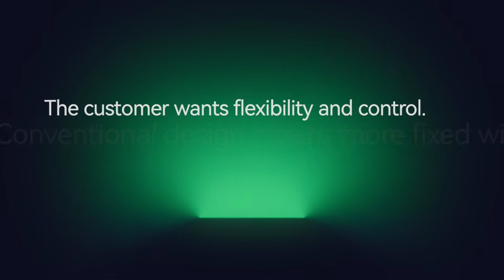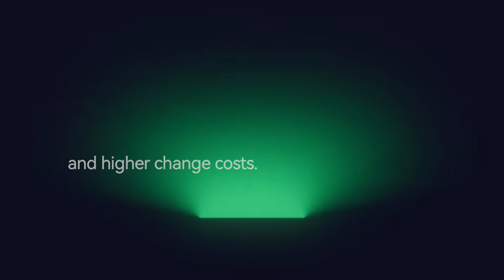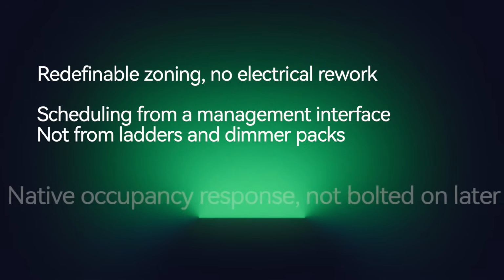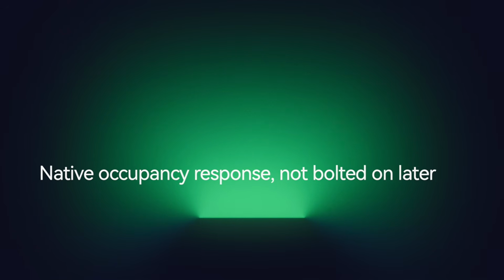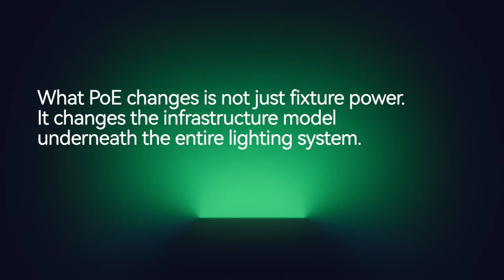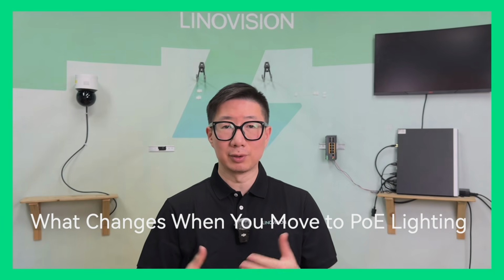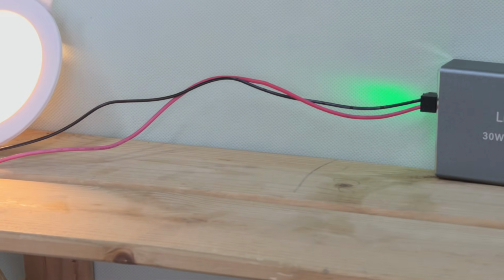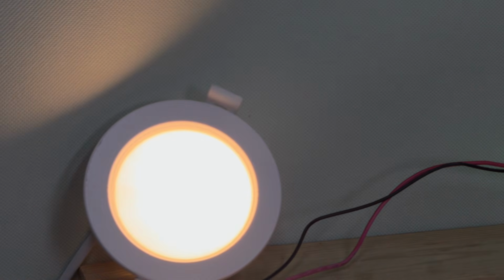PoE Lighting for Office Renovation: Why It Makes Sense, How It Works, and Real Testing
In this video, we break down a real office renovation scenario to answer a practical question: when does PoE lighting actually make sense?

For many commercial projects, the challenge is not just illumination. The real issue is flexibility — how to support zoning changes, occupancy response, scheduling, and future layout adjustments without turning every update into an electrical rework.

That is where PoE lighting becomes worth a serious look.

In this video, we walk through the full design logic behind using PoE lighting in a flexible office environment, including:
 • why traditional fixed-circuit lighting becomes a limitation in changing spaces
 • how PoE changes the control architecture underneath the lighting system
 • what has to work on both the network side and the fixture side for the system to perform properly
 • why constant-current LED driving matters in real lighting applications
 • and what this architecture solves — and does not solve — in real projects

We also include real testing and hardware-based analysis, using the Linovision POE-SWR708GM-8BT managed PoE switch and the POE-Driver30 constant-current PoE LED driver, to show how the full system comes together from an engineering perspective.

This is not just a product overview. It is a practical breakdown of design logic, infrastructure tradeoffs, control strategy, and real-world applicability for PoE lighting in office renovation projects.

If you are evaluating lighting for a modern office, a flexible commercial space, or any project where future reconfiguration matters, this video will help you understand whether PoE lighting is the right fit — and why.

Video outline:
00:00 - 00:46 a lighting system built for change
00:47 - 02:13 The Real Problem With This Project
02:14 - 03:21 Why Traditional Lighting Isn't the Problem, But Isn't the Full Answer Either
03:22 - 04:14 Reframing the Problem: It's a Control Architecture Question
04:15 - 05:49 What PoE Actually Is, and Why It's Relevant Here
05:50 - 06:58 What Changes When You Move to PoE Lighting
06:59 - 08:23 What Makes PoE Lighting System Actually Works
08:24 - 10:01 The Fixture-Side Driver: Linovision POE-Driver30
10:02 - 11:09 The Network Backbone: Linovision POE-SWR708GM-8BT
11:10 - 12:08 Test Video
12:09 - 13:53 How the Full Architecture Comes Together

Product Used:

(POE-Driver30) 30W High-Efficiency PoE LED Driver for Professional Lighting

8 Ports L2+ Full Gigabit BT PoE++ Switch with Remotely Cloud Management